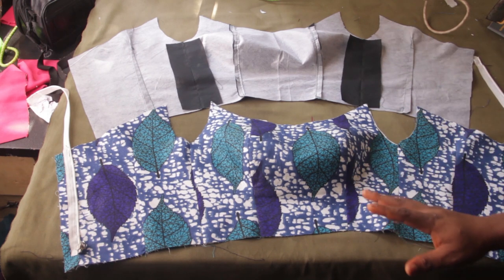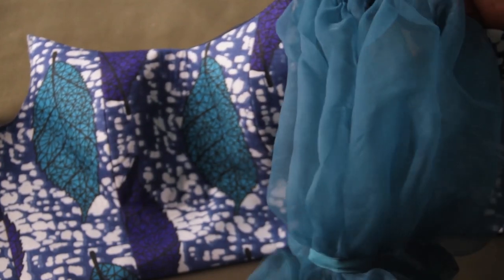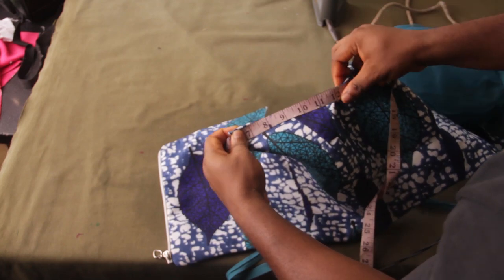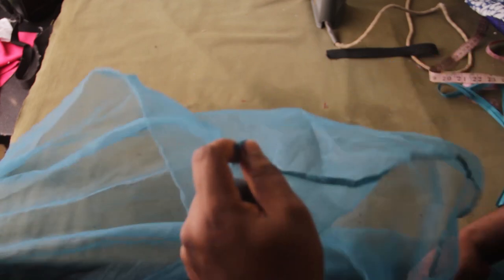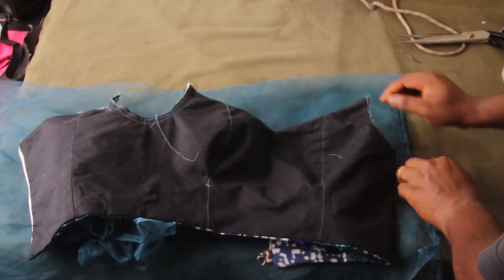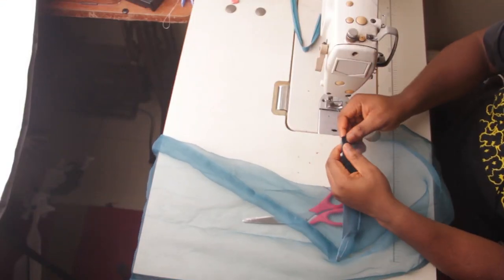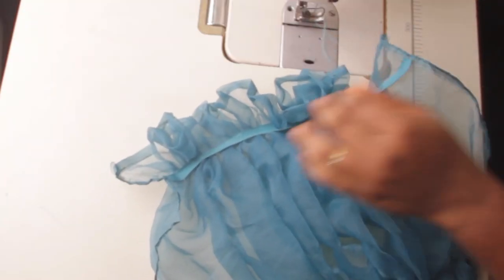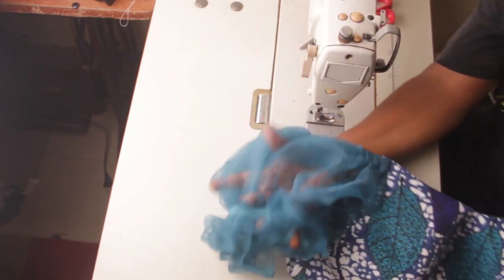DIY ORGANZA BALLOON SLEEVE. NDIFON NTUI.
This is a link to the video on how to make a monostap bustier with sheer cutout:

This is a link to the video on how to draft a skirt with slit on the side